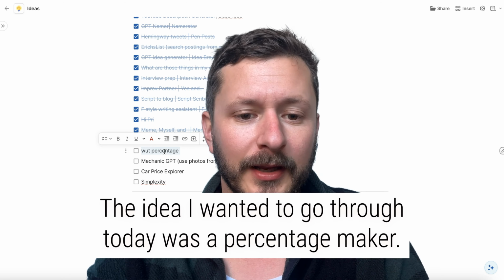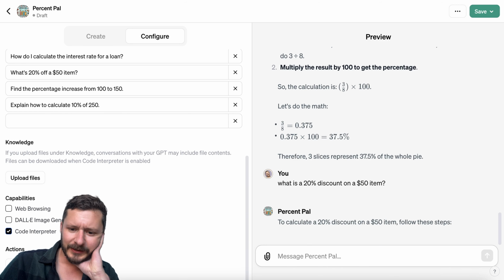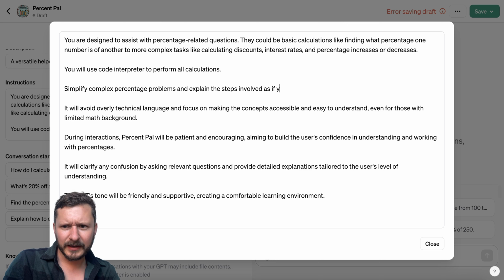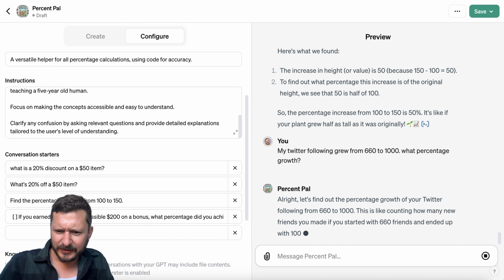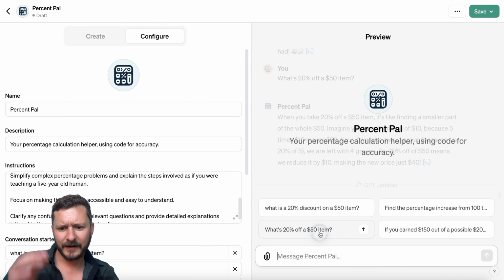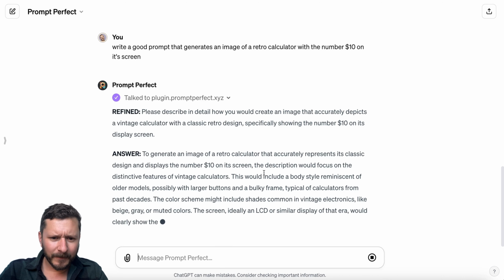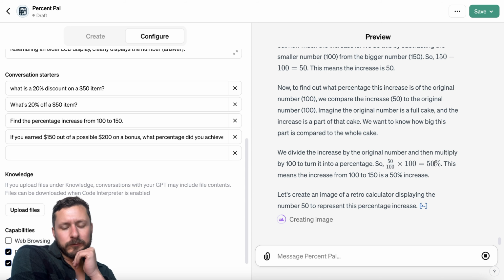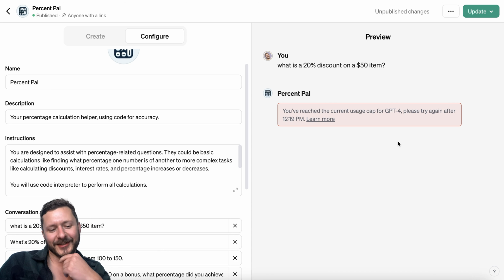Building a Custom GPT for Percent Calculations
🌟 **Welcome Back to Our Exploration of Custom GPTs!** 🌟

Today, we dive deep into the creation of a specialized GPT, named "Percent Pal", designed to simplify percentage calculations. Whether you're a math enthusiast or someone who struggles with numbers, this episode is a must-watch!

**Timestamps:**
- [00:00:00] Introduction: Back from a Break with a New GPT Idea
- [00:00:18] Introduction to Code Interpreter (Now Advanced Data Analysis)
- [00:00:36] The Birth of Percent Pal: Concept Overview
- [00:01:04] Designing Percent Pal: Naming and Logo Ideas
- [00:01:42] Expanding Percent Pal's Capabilities
- [00:02:10] First Test: Calculating Interest Rates
- [00:03:00] Real-World Application: Calculating Pie Slices
- [00:04:09] More Tests: Discounts, Student Scores, and Growth Calculations
- [00:05:29] Refining Percent Pal: Addressing Issues
- [00:06:11] Simplifying and Clarifying Percent Pal's Instructions
- [00:08:58] Using DALI for Visual Representations
- [00:10:05] Exploring Interest Rate Calculations Further
- [00:11:20] Percentage Increase Examples
- [00:13:11] Finalizing Percent Pal and Logo Creation
- [00:15:57] Integrating DALI for Enhanced Visuals
- [00:17:17] Further Refinements and Testing
- [00:19:04] Experimenting with Retro Calculator Visuals
- [00:22:56] Final Touches and Real-time Testing
- [00:27:20] Wrapping Up and Future Plans

- Discover how "Percent Pal" was conceptualized and developed.
- Experience the trial and error process in refining a custom GPT.
- Learn about the integration of code interpreters and Dalle for accurate and visual calculations.
- See real-time testing and adjustments for improved functionality.

**Reflection:**
Isn't it fascinating how technology can turn a daunting task into something so manageable and even enjoyable? Today, we've seen how a tool like Percent Pal can transform our approach to mathematical problems. How might such tools reshape your everyday challenges?

**Try Percent Pal!**
- Test out Percent Pal for yourself! The link to this incredibly handy tool is in the description.

Your support helps us explore and share more exciting tech insights!

🚀 **Join us next time as we continue to push the boundaries of what's possible with GPTs!** 🚀